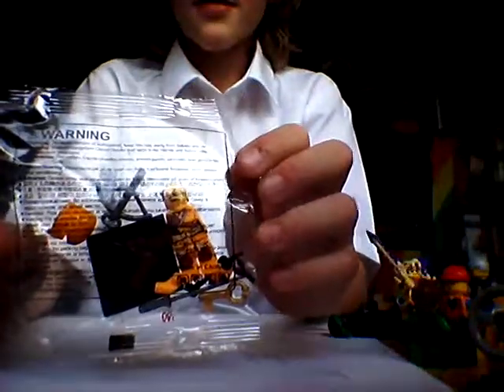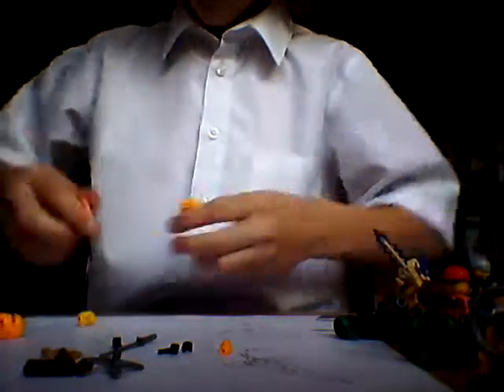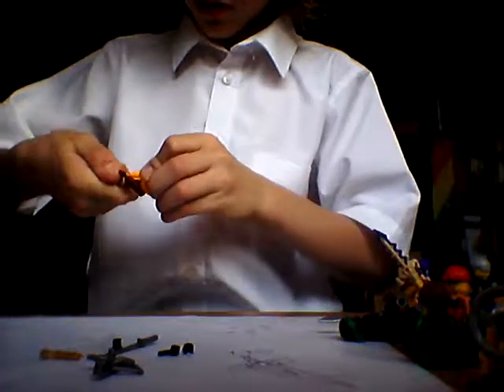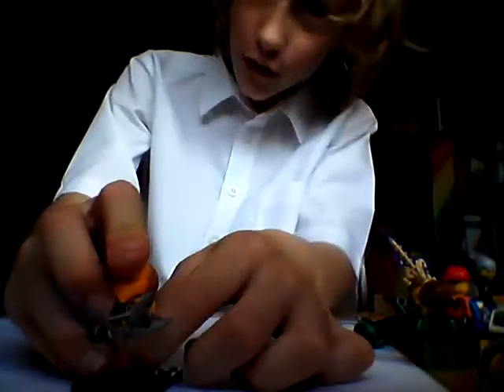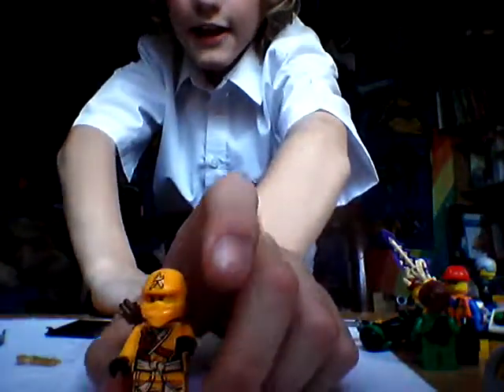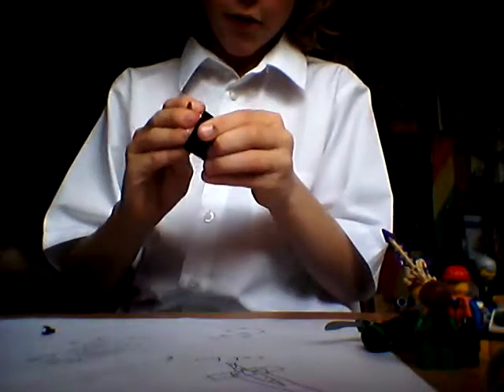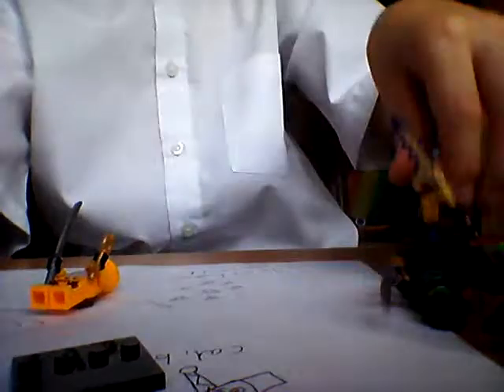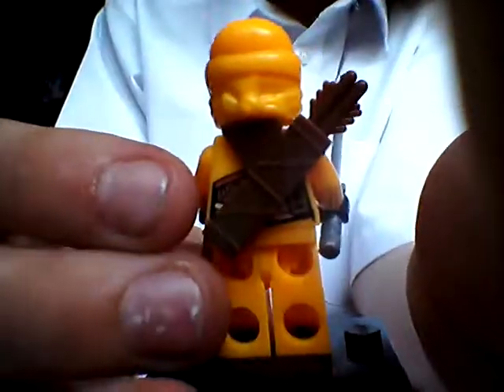Ninjago Skylor custom minifiure